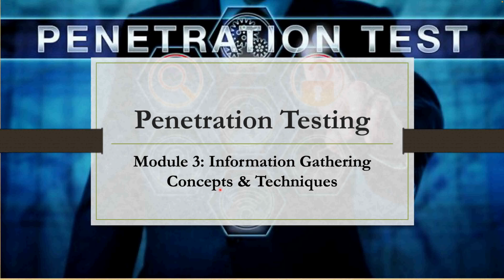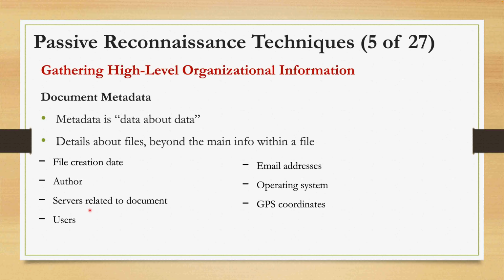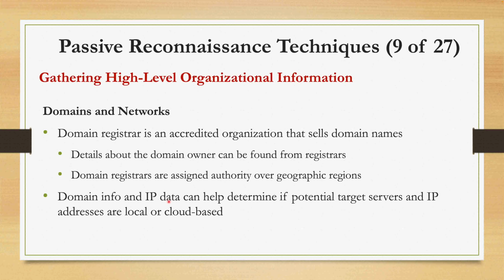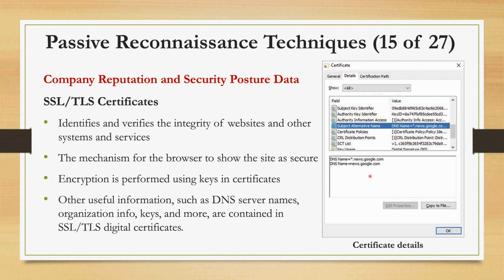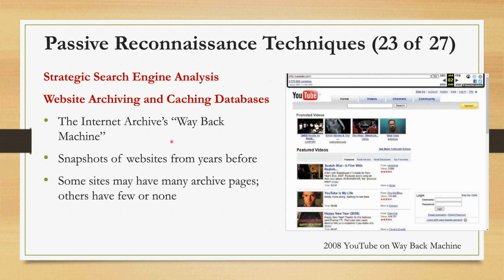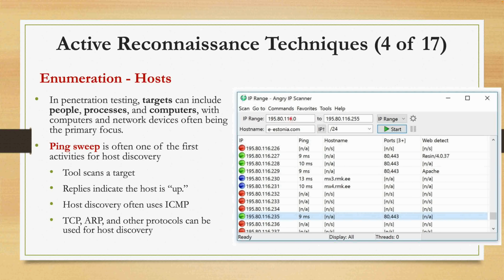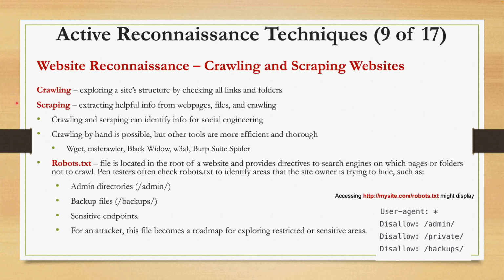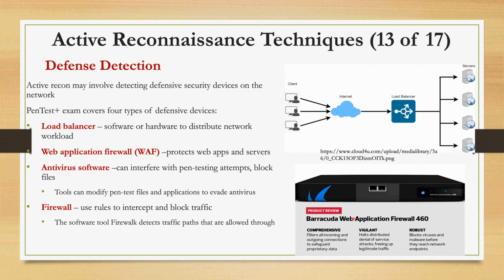CompTIA PenTest+: Information Gathering Concepts & Techniques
Mastering Information Gathering for Penetration Testing (Passive & Active Techniques)
🔍 Are you ready to elevate your penetration testing skills? Whether you’re a cybersecurity enthusiast, ethical hacker, or student preparing for penetration testing certifications, this video is for you! Dive deep into Information Gathering Concepts & Techniques, a critical module in ethical hacking and cybersecurity assessments.

📌 What You’ll Learn in This Video:
Passive/Active Reconnaissance Techniques

Open-source intelligence (OSINT) tools like the OSINT Framework and Wayback Machine
Techniques like Dumpster Diving, Metadata Extraction, and Social Media Scraping
Use of tools: ExifTool, FOCA, and GHDB
Active Reconnaissance Techniques

Host enumeration with tools like Nmap and Ping Sweep
Port and service scanning, including banner grabbing
Website crawling and scraping tools (e.g., Burp Suite Spider, msfcrawler)
Packet interception with Wireshark
Strategic Recon Tools:

Leveraging Shodan, Censys, and advanced Google Dorks for target analysis
Exploring cloud storage enumeration using tools like S3Scanner
🎯 Who Should Watch This Video?
Cybersecurity professionals
Students preparing for CompTIA PenTest+, CEH, or related certifications
Researchers exploring OSINT and reconnaissance techniques

Whether you’re learning ethical hacking or prepping for your certification, we’ve got you covered.